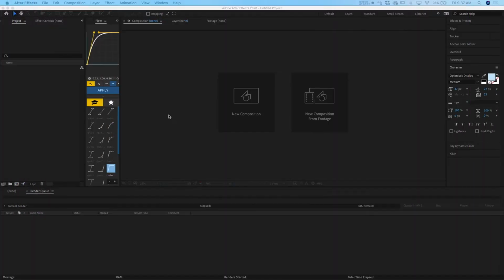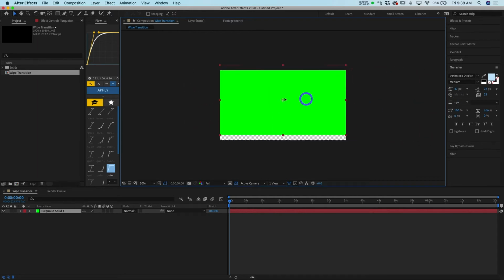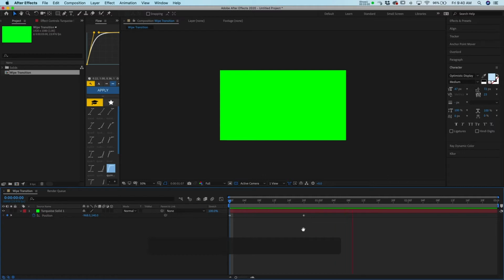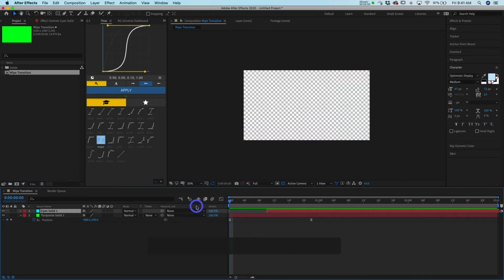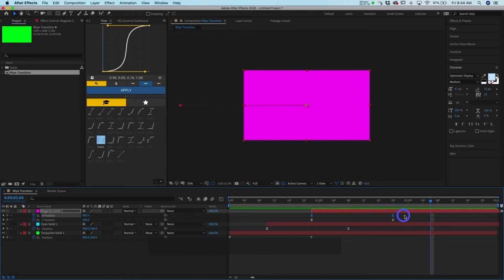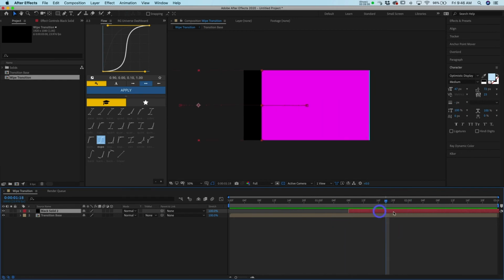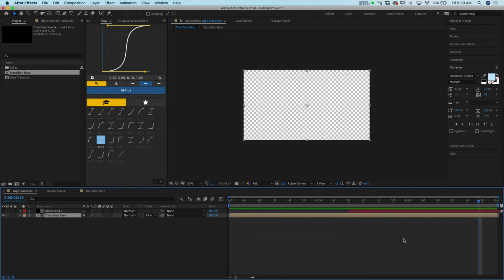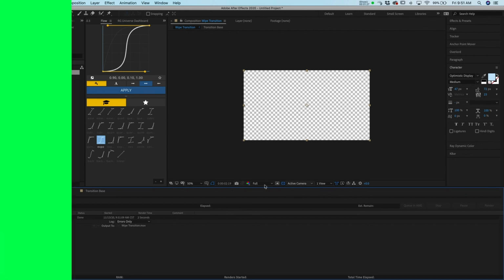Creating a simple wipe transition in After Effects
Create a nice elegant transition in after effects using solid colors.